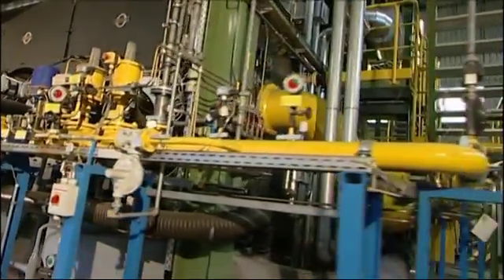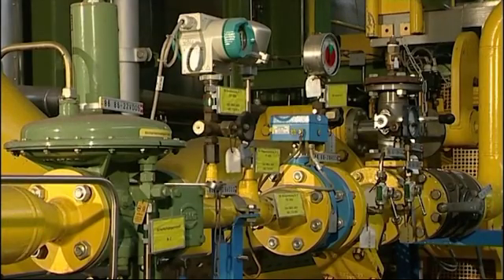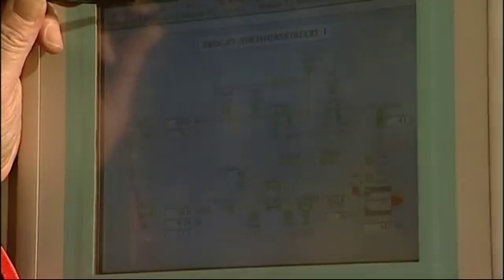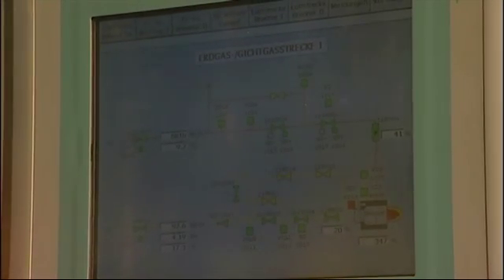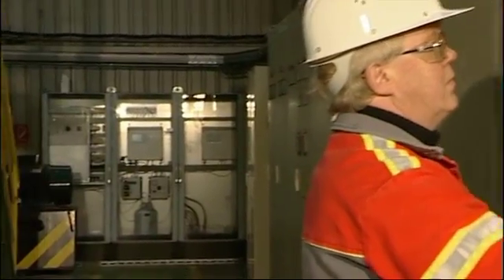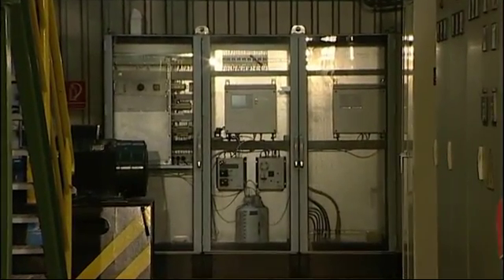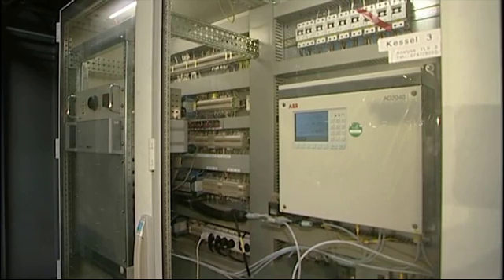SAACKE - Lean gas combustion with SAACKE SSB burner - EN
SSB-LCG burner by SAACKE saves CO2, reduces polution and offers great energy efficiency.

SAACKEs SSB-LCG burner made it possible to convert low calorific gases into energy. This means enormous CO2 savings, significantly reduced levels of NOx and a better energy efficiency. The film shows the use of two swirl burners in one of Germany's biggest companies for steel producing, the Stahlwerke Bremen in northern Germany.